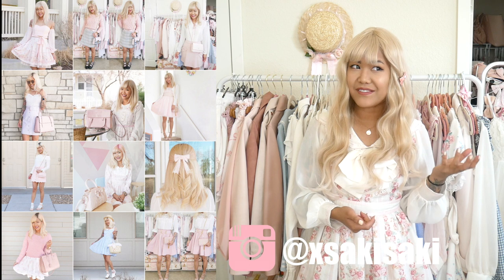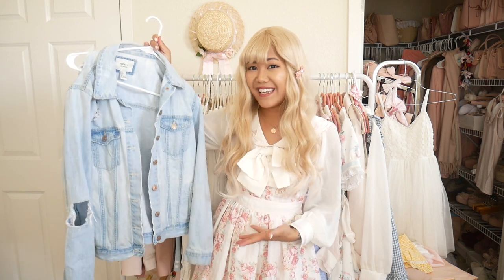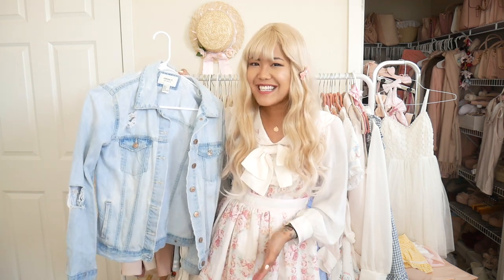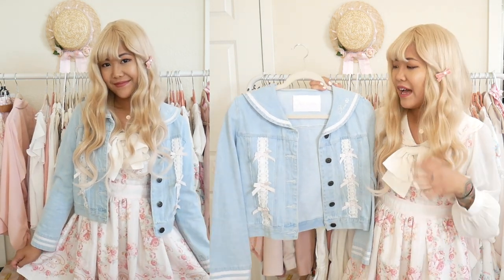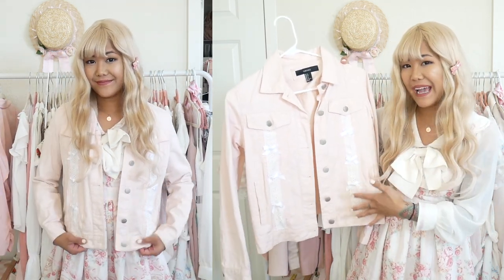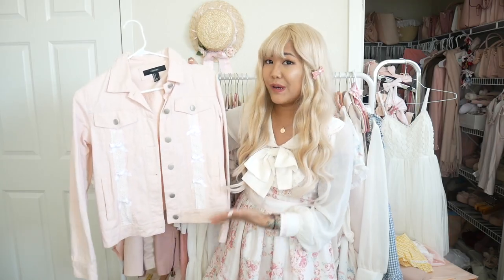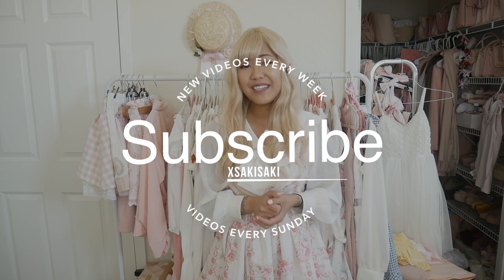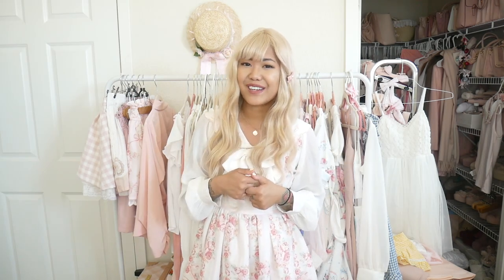♡ KAWAII SPRING OUTERS | Outerwear Inspo to Transition Out of Cold Weather | xsakisaki ♡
Hello!! Hope everyone is doing well! Like I mentioned at the end of the video I just realized after filming that this video might not be helpful to a lot of people right now as it is april and in many parts of the world, the weather isn’t cold anymore but I just this would be fun inspiration for those of you who are still experiencing boring cold weather!

Denim Jackets

Blousons

Trench Coats

Moto Jackets

My name is Saki! I am just a tattooed girl in her 20s addicted to fashion, cute things, and the color pink. I have always had a strong interest in alternative fashion and currently my fashion journey has led to a strong obsession with Japanese fashion. I make videos and write blog posts about my life, tattoos, fashion and other interests. I am a relaxed but passionate person who is trying to stay positive and spread her love for fashion around the world!

~*♡~*  Shop Codes ~*♡ ~*

Saki ♡